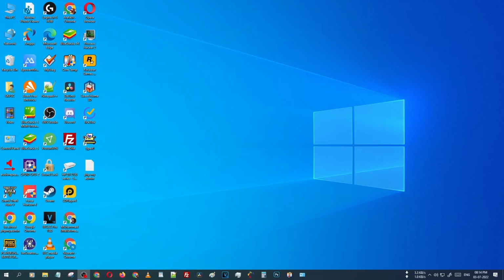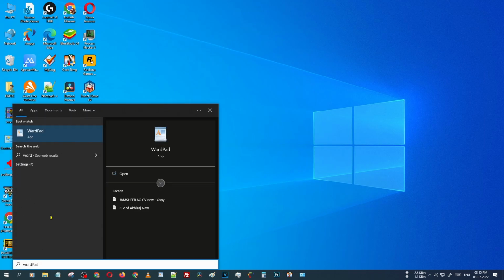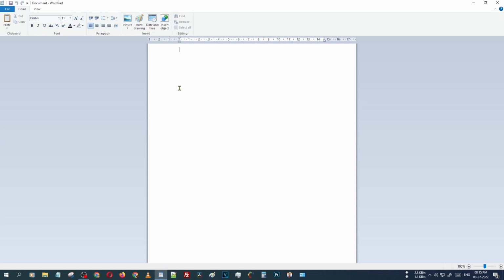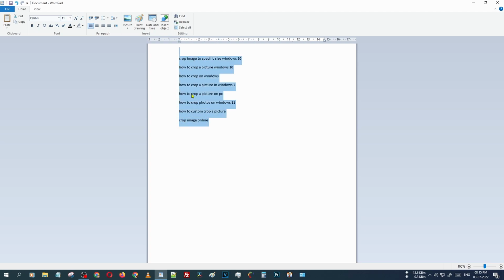How To Change Sentence To Lower Case In Windows 10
Hello friends,
This video contains a tutorial of  How To Change Sentence To Lower Case In Windows 10.

Menu Guide Or Shortcut:
Shift + F3

To use a keyboard shortcut to change between lowercase, UPPERCASE, and Capitalize Each Word, select the text and press SHIFT + F3 until the case you want is applied.

Included contents in this video :
1.How do I change caps to lowercase without retyping

2.How do you make all letters lowercase in Windows

3.How do I change from caps to small letters in Windows 10

4.Go from UPPER to lower without retyping

5.Convert text to uppercase or lowercase

6.How to change uppercase and lowercase text in Microsoft Word

7.How To Change Sentence To Uppercase In Word | Windows 10

8.How to Easily Change the Case on Text in Microsoft Word

9.Shortcut For All Caps, And How To Enable It Across Windows

Related Search Videos Upload in This Channel:

How To Change Lowercase To Uppercase In Word

How To Change Uppercase To Lowercase In Word Keyboard Shortcut

Uppercase Shortcut Windows 10

How To Change Capital Letters To Lowercase In Excel

What Is The Shortcut To Change Small Letters To Capital Letters In Excel?

How To Change Lowercase To Uppercase In Google Docs

Change Case In Word